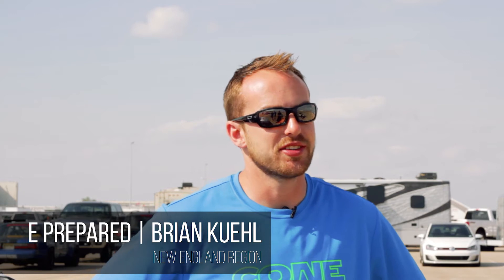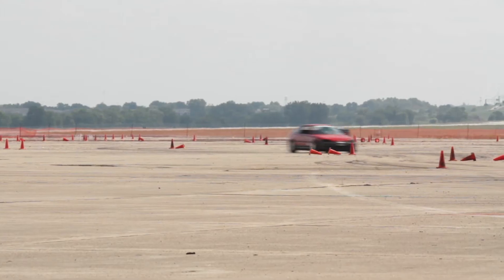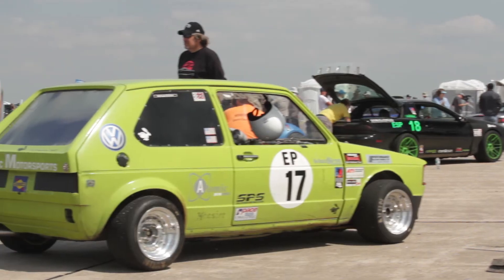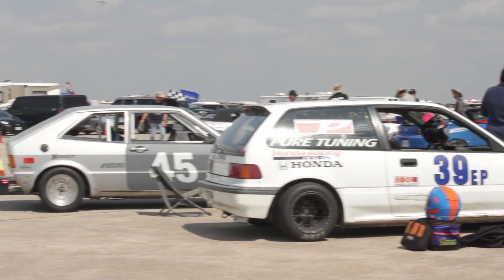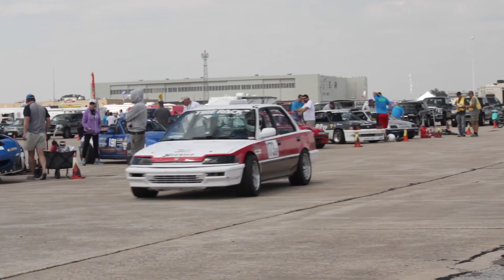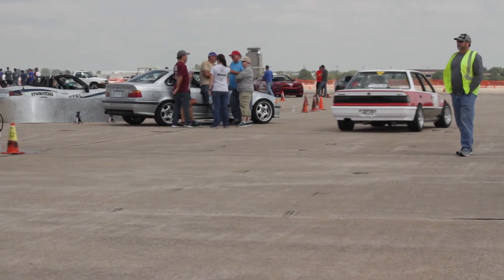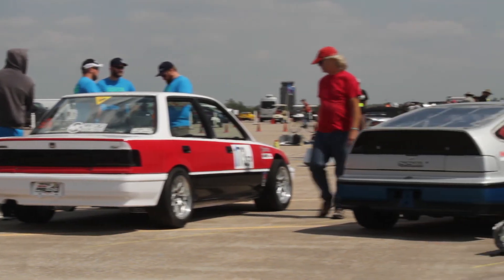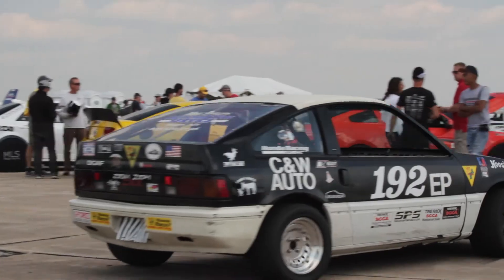Hoosier Shop Manual - E Prepared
Brian Kuehl explains the basics of the SCCA autocross class, E Prepared.